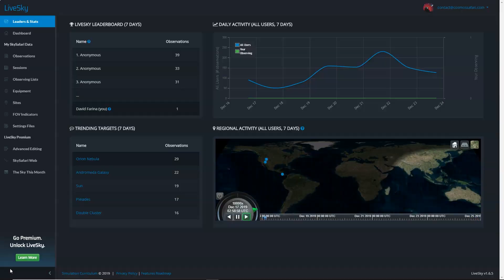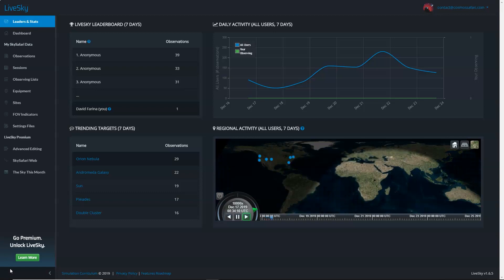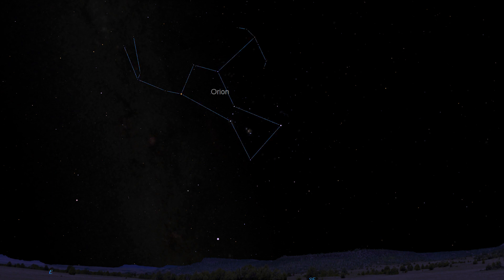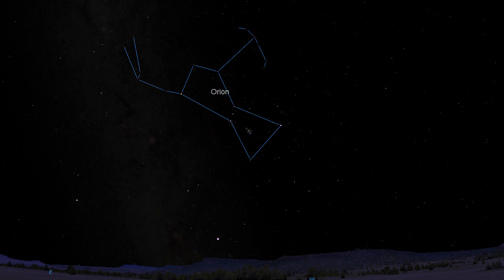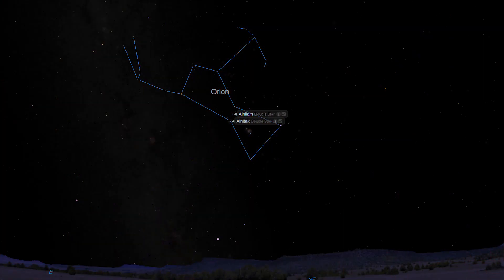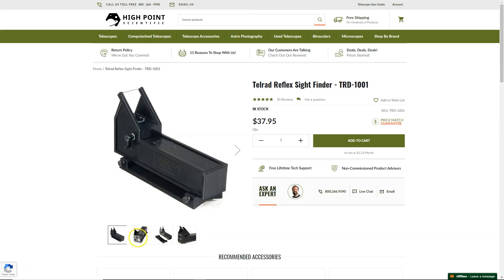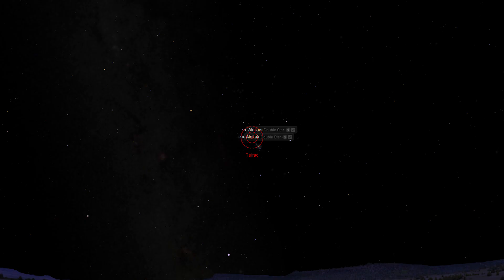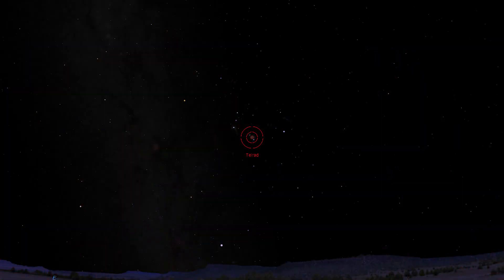How to find M42 Orion Nebula- Telescope, Binoculars, DSLR Astrophotography Tutorial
Have you ever wondered how to find M42, the Great Orion Nebula in your telescope for observing or DSLR astrophotography? In today's astronomy episode of our Deep Sky with Dave Messier Marathon series, I will walk you through my four-step method and tips for beginners finding this amazing winter sky wonder in your telescope.